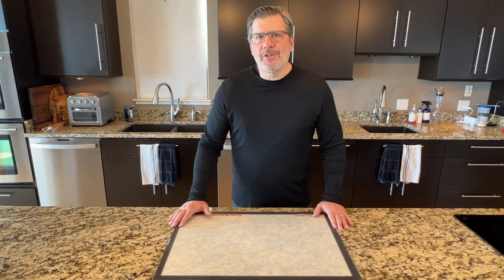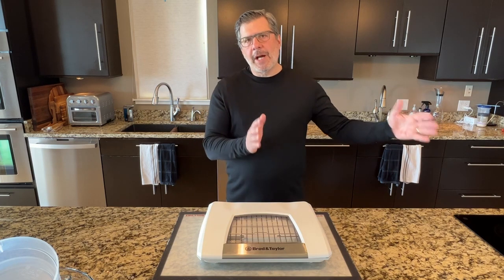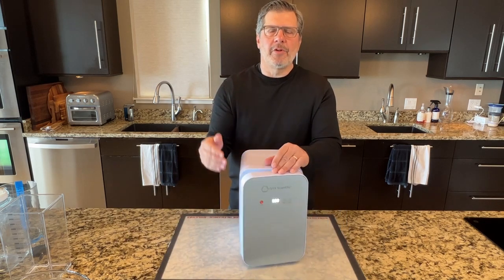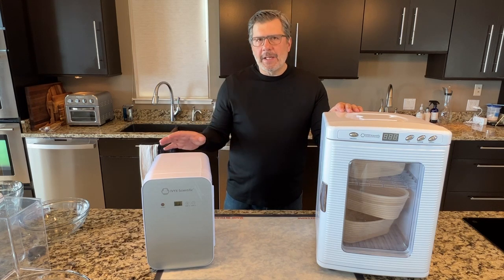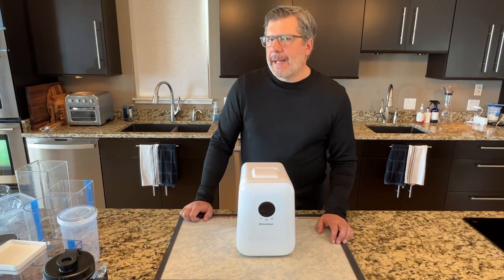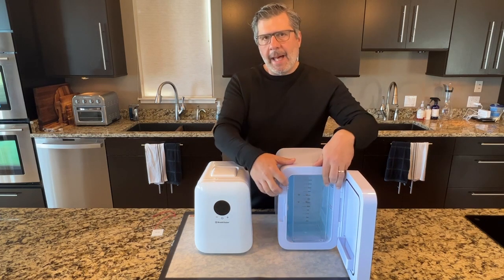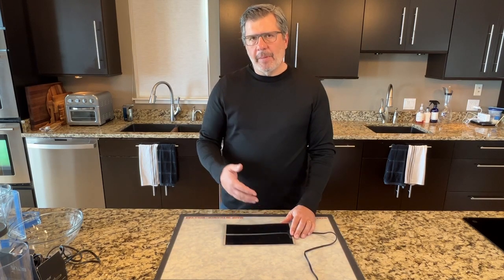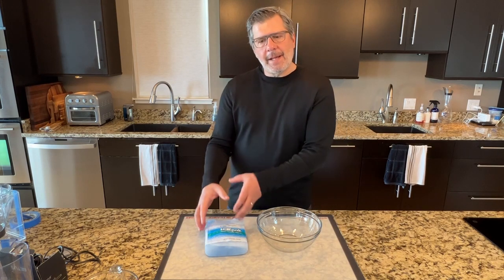NEW! Review of Sourdough PROOFERS and Temperature Control Devices: The Sourdough Gadget Guru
In this video, Tom -- the Sourdough Gadget Guru -- reviews all of the new and popular sourdough proofers and temperature control devices.

Check out the Companion Guide to the video for all the products and specifications.

In addition to the classic "warming proofers," Tom reviews a new class of warming and cooling proofers -- using a new technology breakthrough -- thermoelectric cooling devices.

This video includes reviews of:
- Brod and Taylor Folding Proofer
- IVYX Scientific 5-liter Incubator
- IVYX Scientific 25-liter Incubator
- Brod and Taylor "Sourdough Home"
- Goldie, by Sourhouse
- Raisenne Dough Riser by Reliheat
- MQ Warming Mat
- Cozy Bread Heat Mat
- and more...

(see Chapters below to jump to a specific section)

Tom also reviews low-cost, DIY options for controlling your dough and starter temperature.

Also, an important update on the VEVOR 25-Liter Incubator.

The new breed of warming and cooling proofers are opening up a revolution in options for sourdough home bakers to control their dough temperature.  By controlling dough temperature, you can make more sourdough bread even if you have a busy schedule.

- Post-Pandemic Sourdough for Busy People: The Low and Slow Method, and
- Two-Stage Bulk Fermentation - A Sourdough Breakthrough

I may have relationships with some of the manufacturers and retailers of items shown in this video.  I purchase many of the items at my own expense.

0:00 Introduction
2:04 Why do you need to control dough temperature?
3:33 Overview of Sourdough Proofers
4:49 Brod and Taylor Folding Proofer
8:14 Breakthrough Technology: Warm and Cold Proofers
11:57 IVYX Scientific 5L Incubator
18:34 IVYX Scientific 25L Incubator
22:24 Important Update: VEVOR 25L Incubator
25:11 Brod and Taylor Sourdough Home
28:51 Goldie, by Sourhouse
30:41 How to Size Fermentation Vessels
31:34 IVYX Fermentation Vessels
33:52 Brod and Taylor Fermentation Vessels
37:50 Hot Spots
38:51 How to Create a Fermentation Measuring Vessel
41:29 Warming Mats
44:25 Don't Trust the Thermostats
45:48 Low-Cost Warming Options
52:57 Low-Cost Cooling Options
56:03 The Future of Sourdough